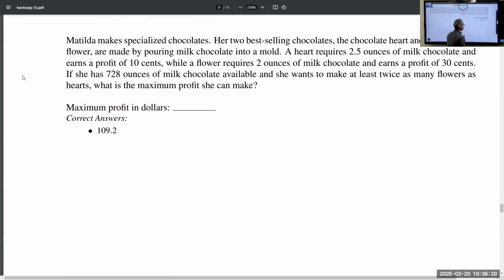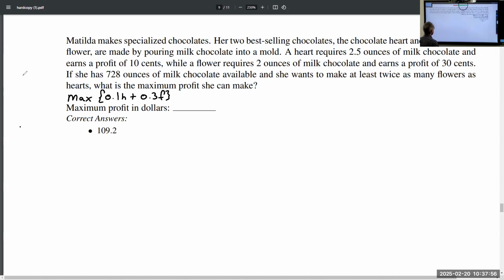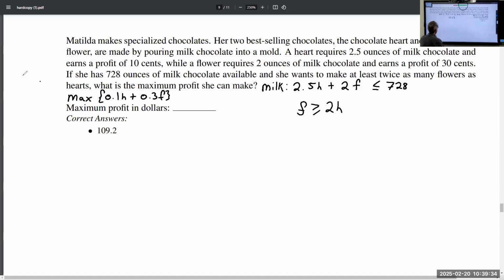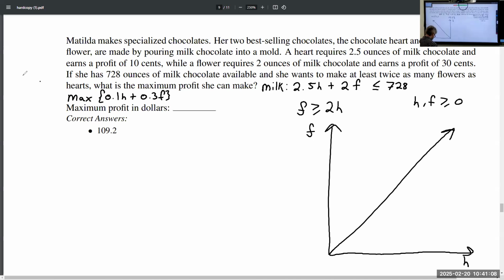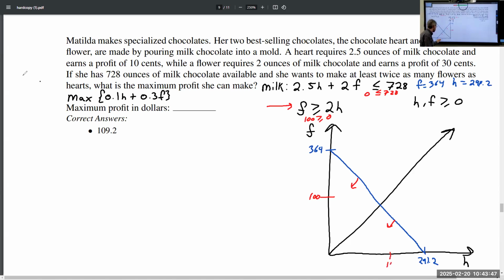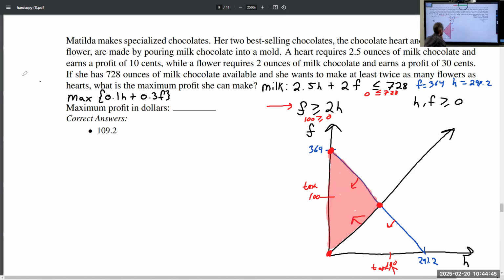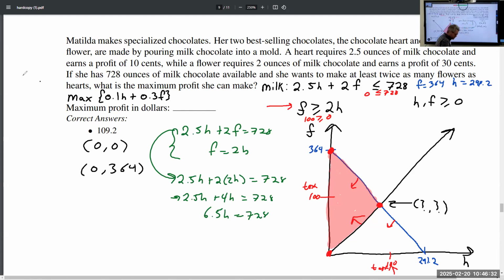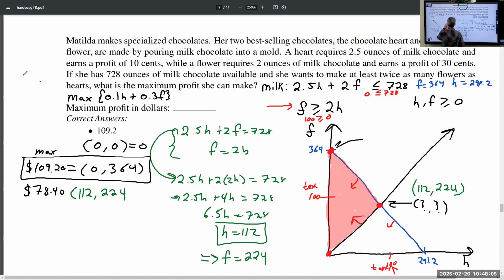The maximum profit making chocolate hearts and flowers.